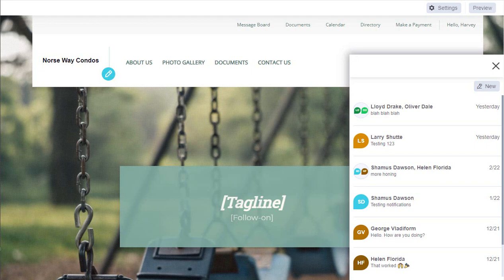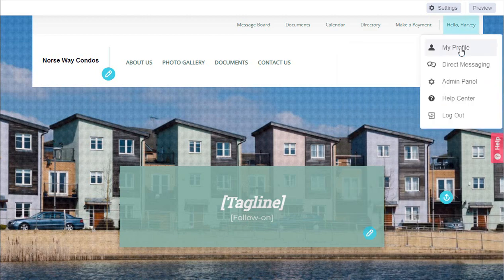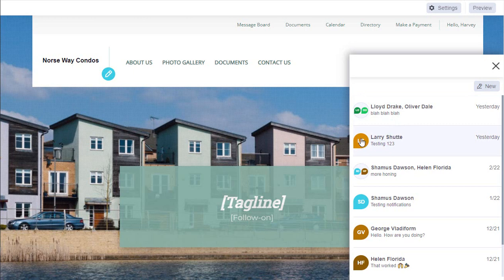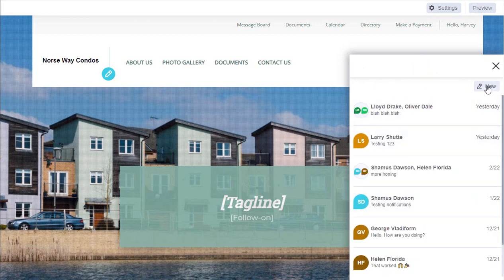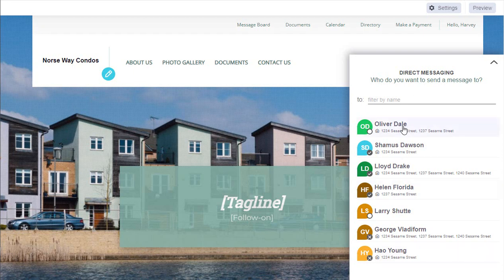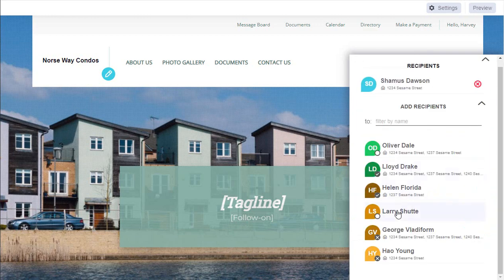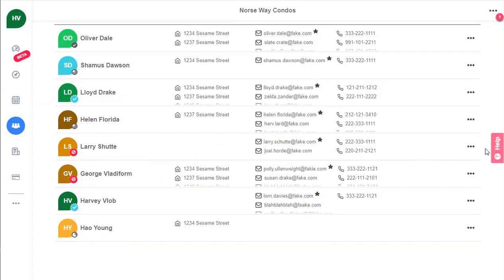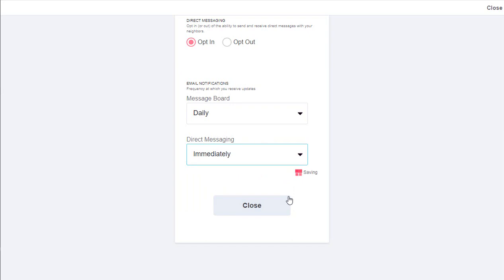NEW! Direct Messaging - HOA Website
After the trial has completed the direct messaging feature will only be available by subscription.